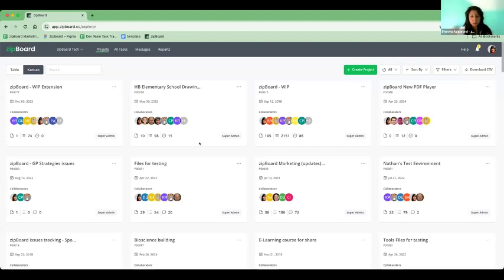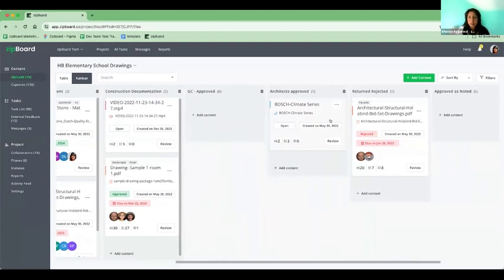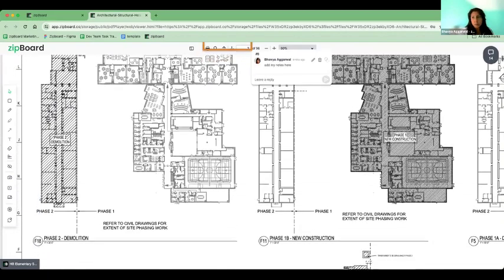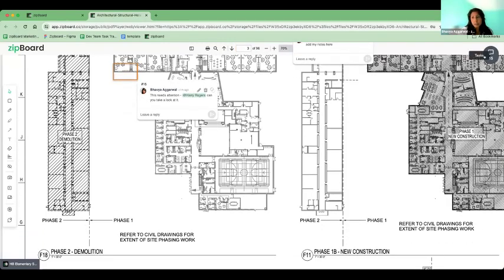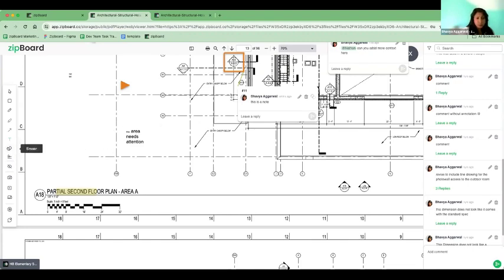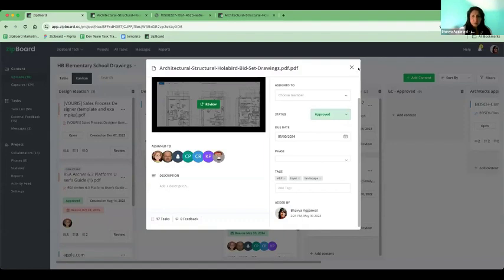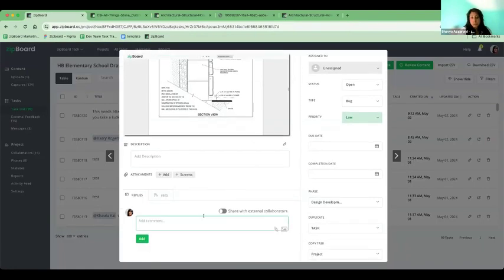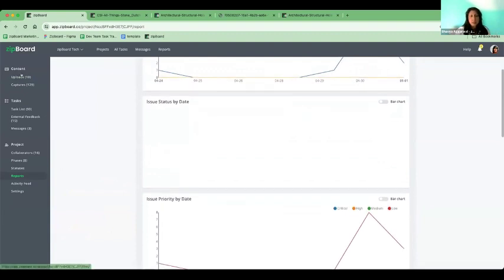Centralize Construction Document Management with zipBoard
Discover how zipBoard provides a secure, centralized platform for managing, reviewing, and collaborating on construction documents. Simplify workflows, enhance collaboration, and maintain complete control over your documents.

What You’ll Learn:
- How to manage documents securely within your cloud storage or DMS
- Setting up workflows and sharing documents with stakeholders
- Reviewing, approving, and tracking designs and drawings easily
- Monitoring project progress at both project and organizational levels